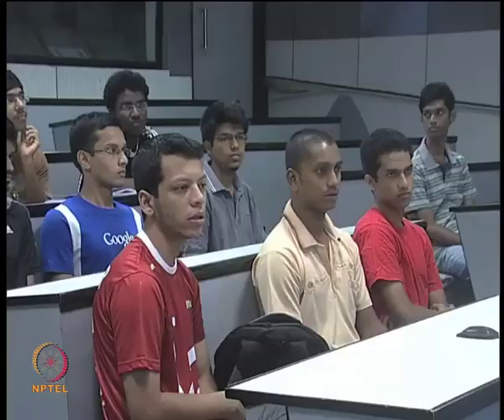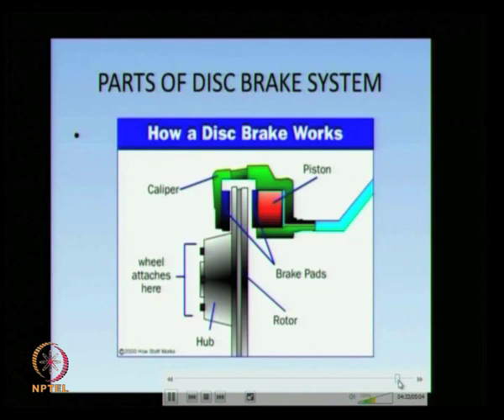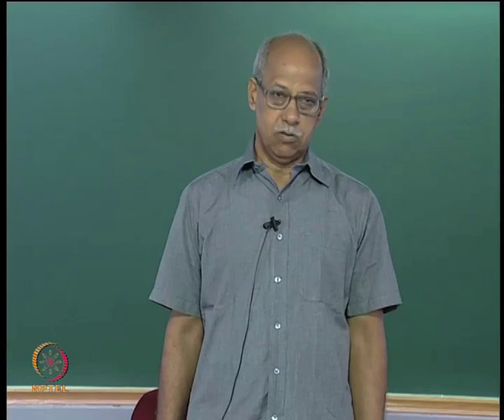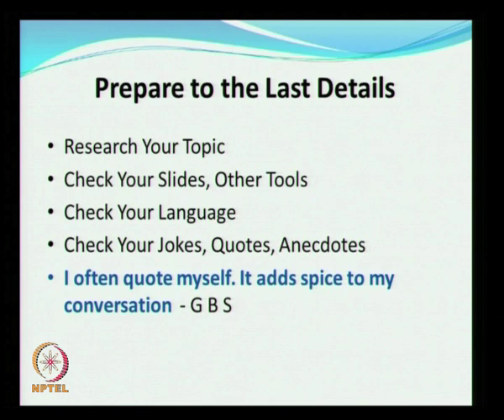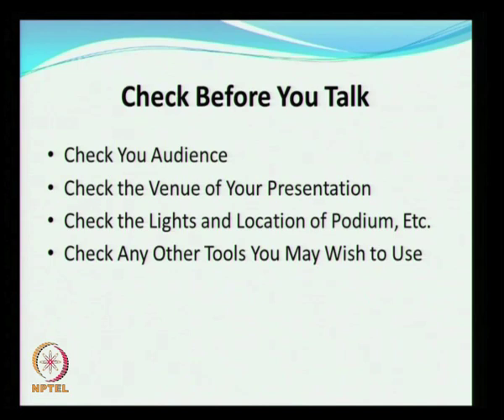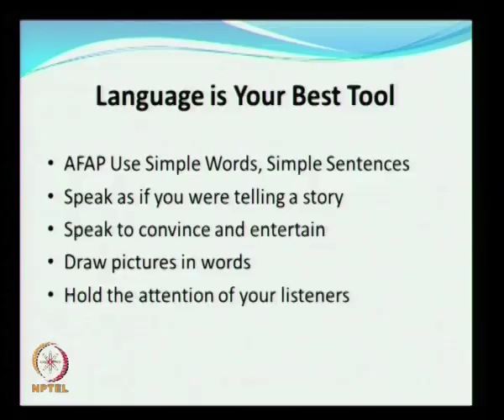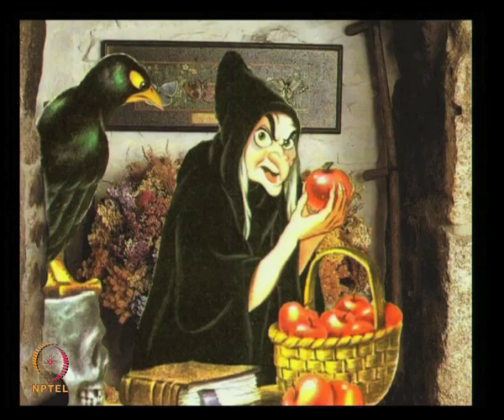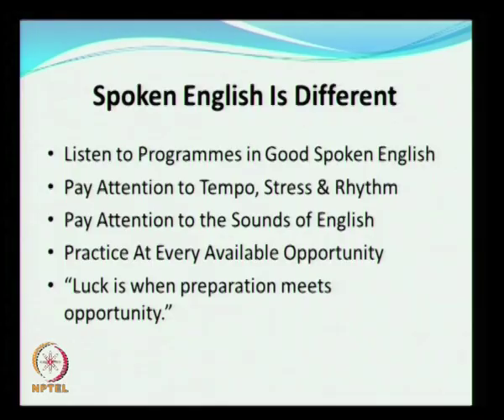Mod-01 Lec-38 Final Tips